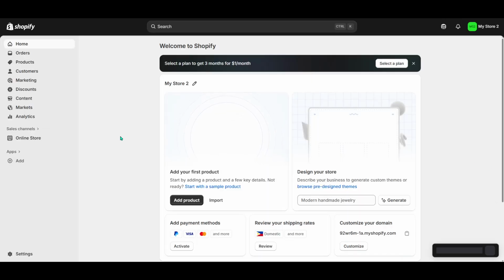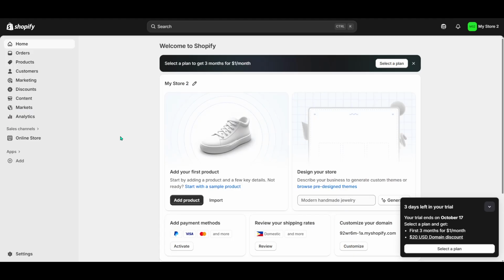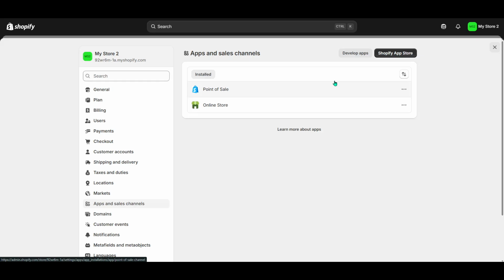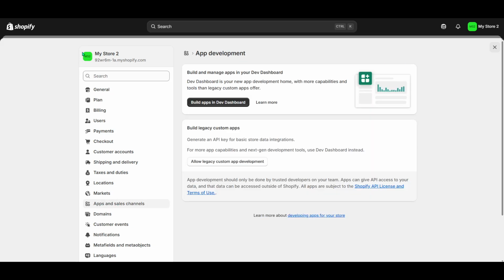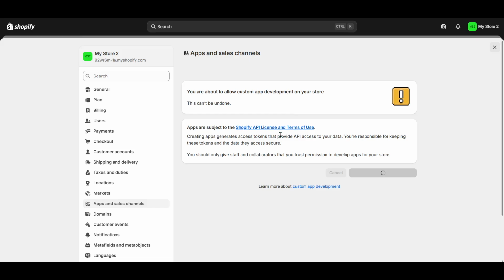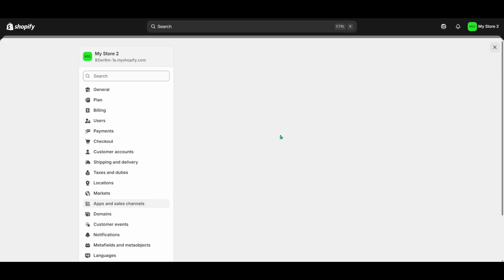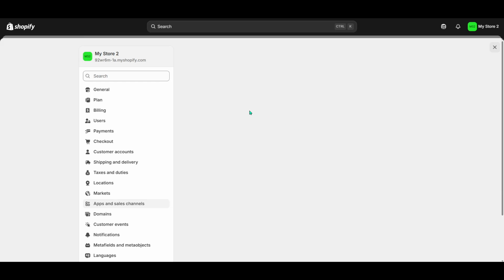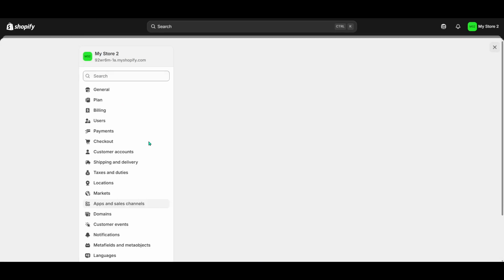How to Get a Shopify App Development API Key (2025 Developer Tutorial)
Use my link for 3 months at $1 Learn how to get your Shopify App Development API key—create a custom app, generate API credentials, and connect it to your store securely. This 2025 Shopify Developer tutorial is perfect for app builders, coders, and advanced users who want to integrate custom tools or automate tasks using the Shopify API.